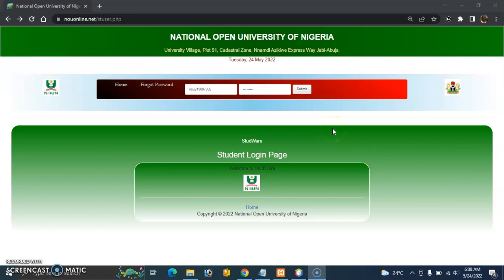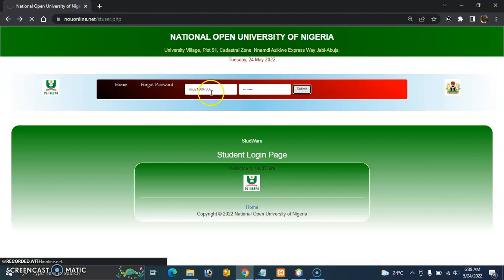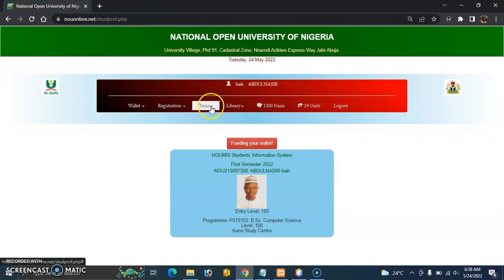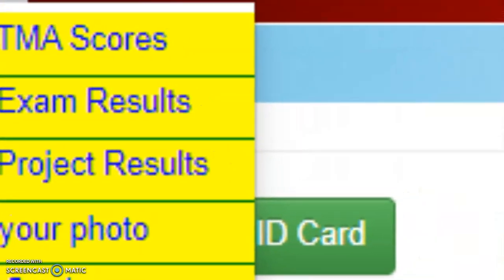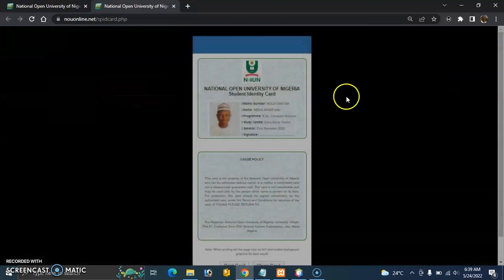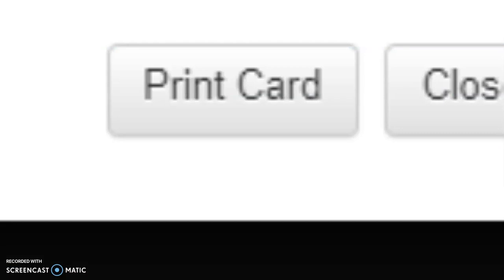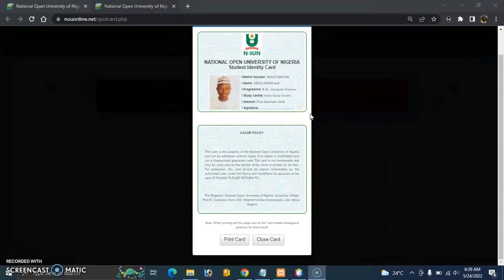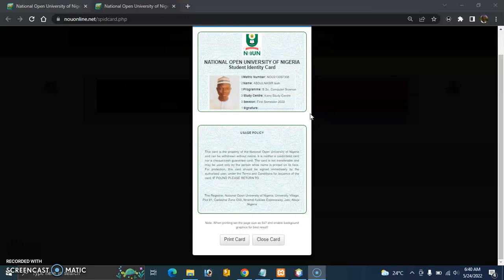How to Print Your School ID Card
Portal settings may not work for you, Chat me up if so.